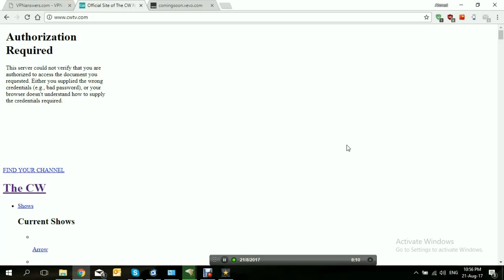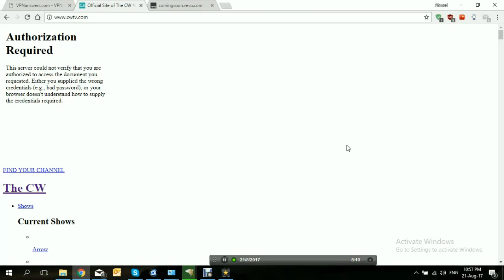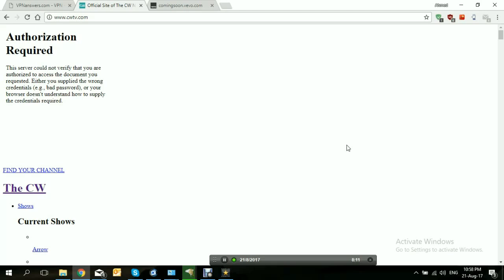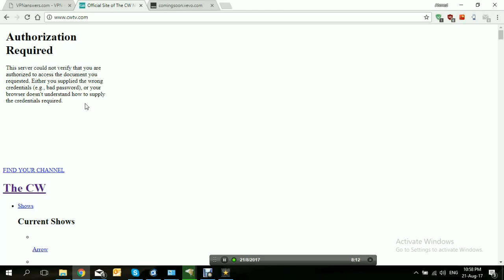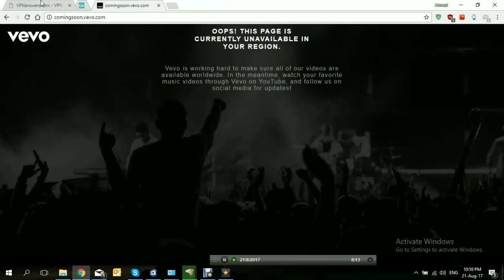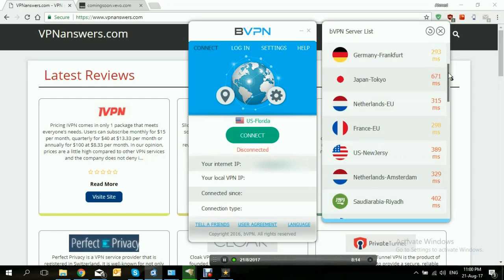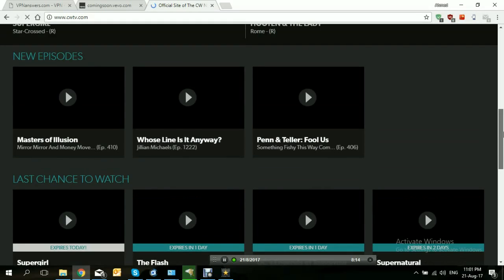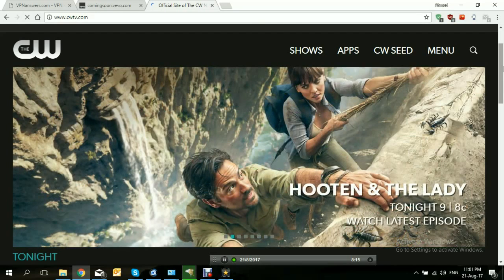How to Access CWTV from Anywhere using a VPN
CWTV is one of the most popular online streaming websites that provides its subscribers with on-demand shows. It is the exclusive broadcaster of the famous DC Comics shows. It is owned by CBS and Warner Bros. Unfortunately it is only accessible from within the US except if you use a Virtual Private Network (VPN) to bypass this geo-restriction. In this video we will be showing you, step-by-step, how to access CWTV or The CW from anywhere n the world using a VPN.
The VPN provider which we will be using is bVPN and you can find more information about the provider through their